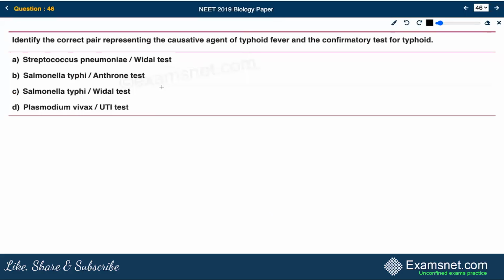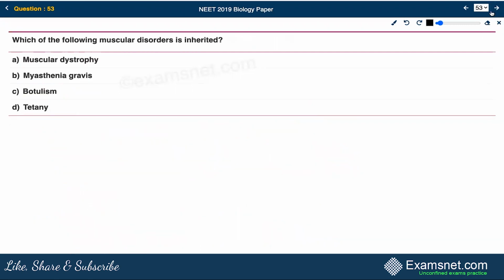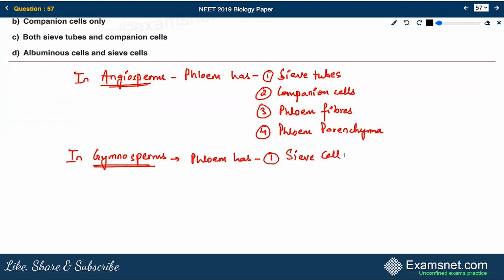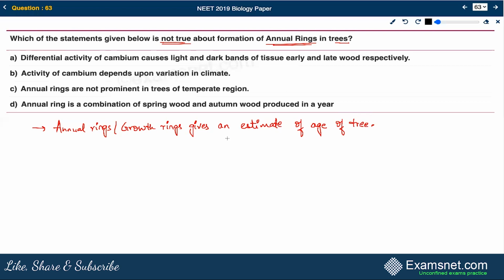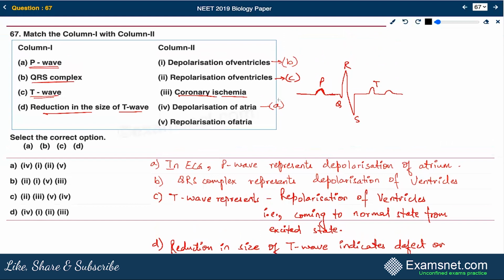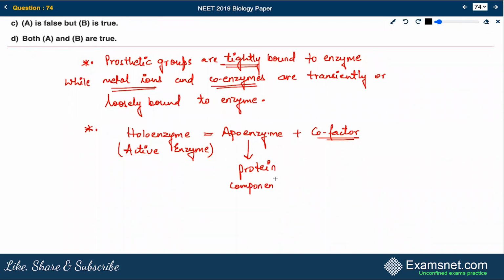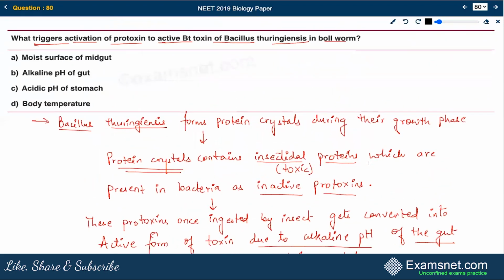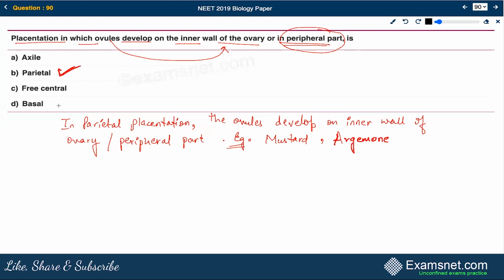NEET 2019 Solutions Biology paper with clear explanations for questions 46 to 90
NEET 2019 Exam Biology solved paper with clear explanations for questions 46 to 90

➤ Jump to Questions :

00:00 - Intro
00:06 - Question 46
03:51 - Question 47
07:06 - Question 48
11:17 - Question 49
14:37 - Question 50
18:13 - Question 51
22:04 - Question 52
26:07 - Question 53
30:38 - Question 54
39:27 - Question 55
41:55 - Question 56
49:47 - Question 57
53:35 - Question 58
58:17 - Question 59
1:03:44 - Question 60
1:06:45 - Question 61
1:10:23 - Question 62
1:16:46 - Question 63
1:25:27 - Question 64
1:29:05 - Question 65
1:32:33 - Question 66
1:37:12 - Question 67
1:45:22 - Question 68
1:48:49 - Question 69
1:51:31 - Question 70
1:56:13 - Question 71
2:00:30 - Question 72
2:03:25 - Question 73
2:06:39 - Question 74
2:12:36 - Question 75
2:14:23 - Question 76
2:18:25 - Question 77
2:22:05 - Question 78
2:26:51 - Question 79
2:29:33 - Question 80
2:36:53 - Question 81
2:39:53 - Question 82
2:41:42 - Question 83
2:44:29 - Question 84
2:48:16 - Question 85
2:52:28 - Question 86
2:54:17 - Question 87
2:56:21 - Question 88
2:57:54 - Question 89
3:00:22 - Question 90